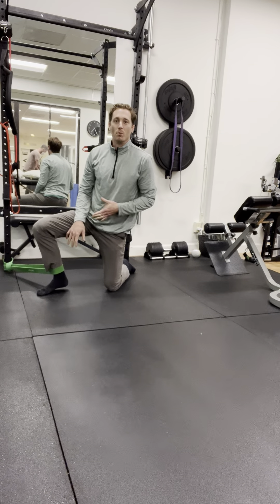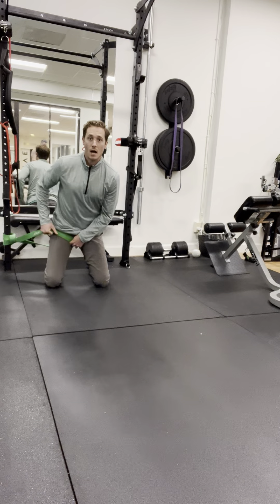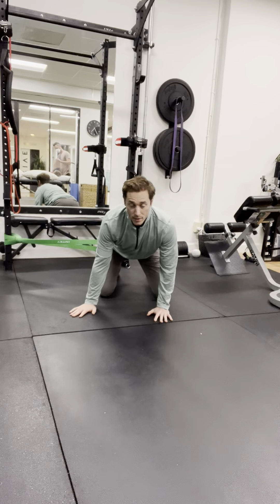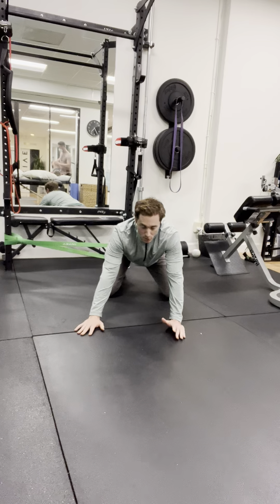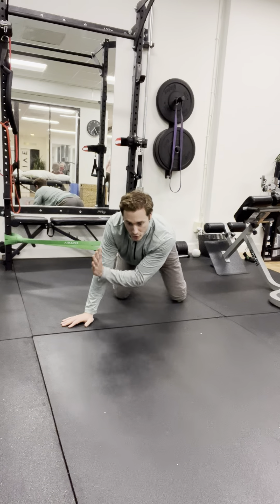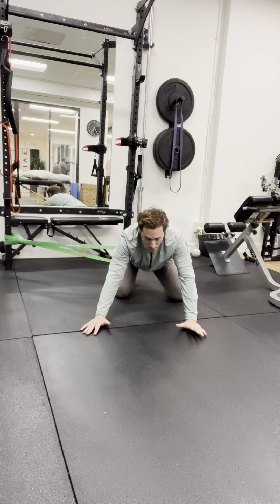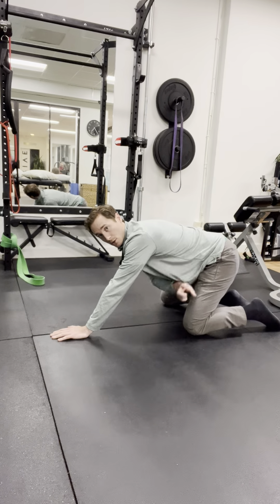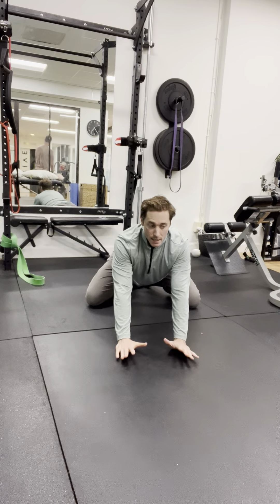banded hip flexion mob - lateral glide